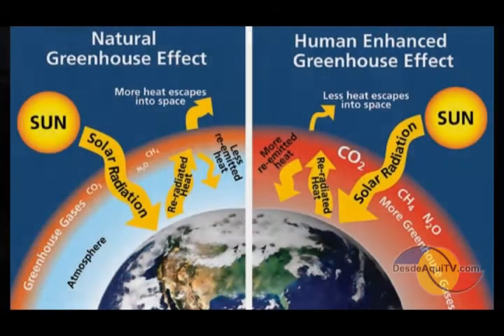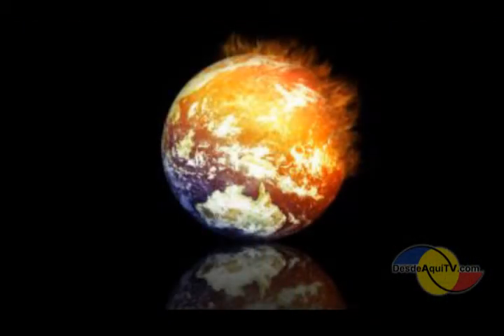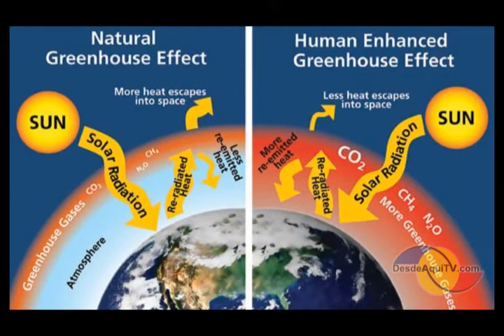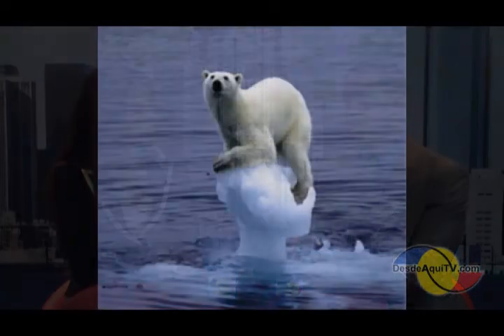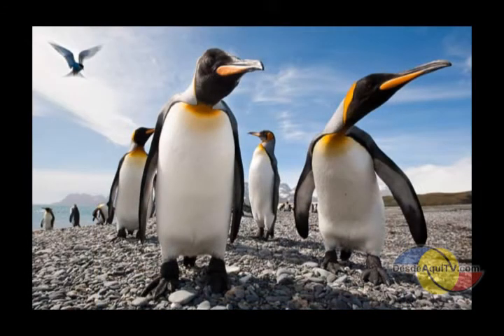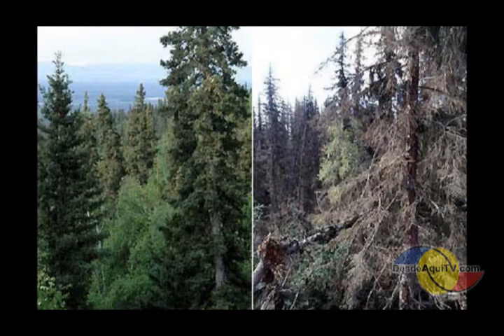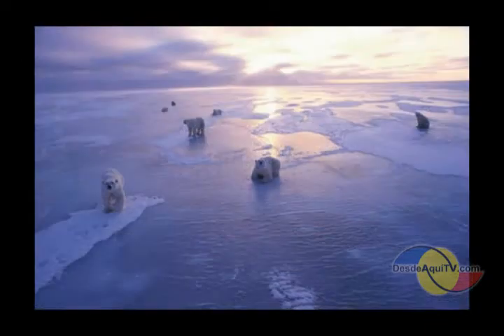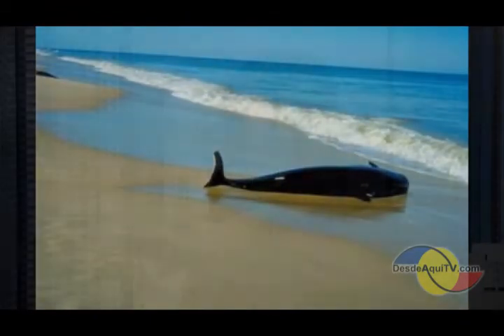DesdeAquiTV.com, The Effects of Global Warming, with Raul Gaina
The Effects of Global Warming: with Shadi Valenzuela in "Desde Aqui Los Angeles". Many of us have heard about global warming, but do we know what is really happening? Can this process affect life on earth? How can we help slow down the process of global warming? You can find all the answers to these questions in this interview with Raul Gaina, student of UCLA.